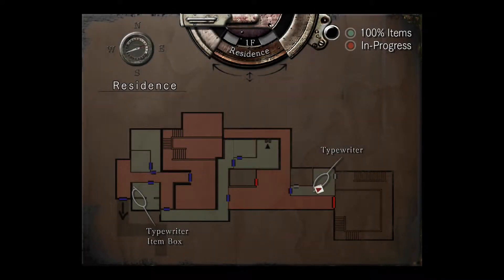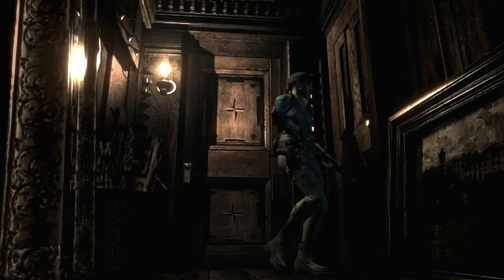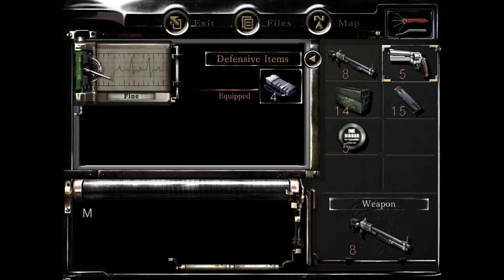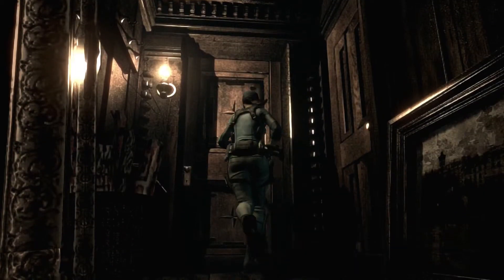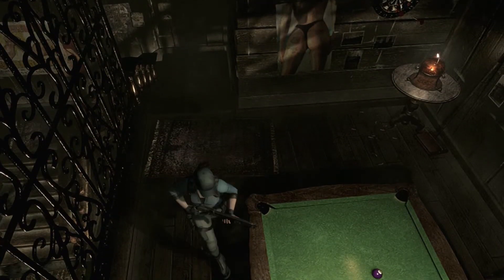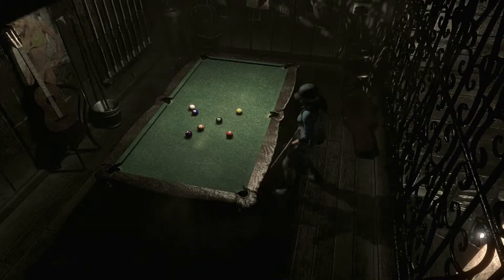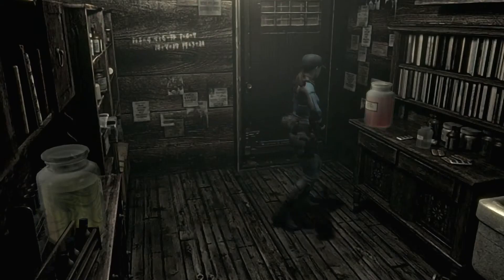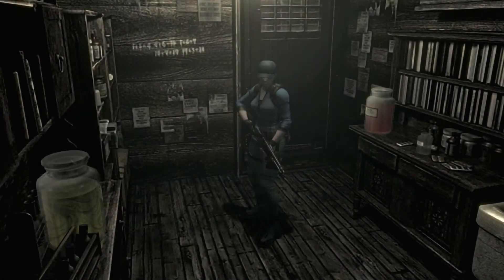Resident Evil HD Remaster Playthrough Part 14 | VJOLT TIME!!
Hi everybody! Im doing a playthrough on all of resident evil series all the way from Resident Evil HD remaster to maybe RE7  I might be to scared to do that one we will see LOL. Anyway i hope you all enjoy the video feel free to stick around for more video on the way soon!!